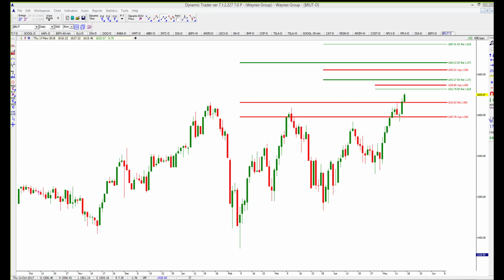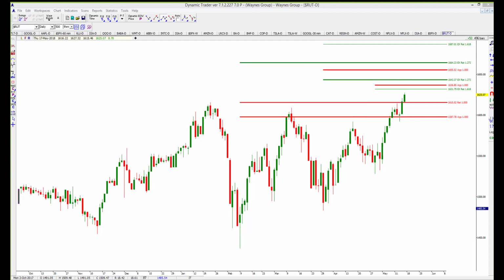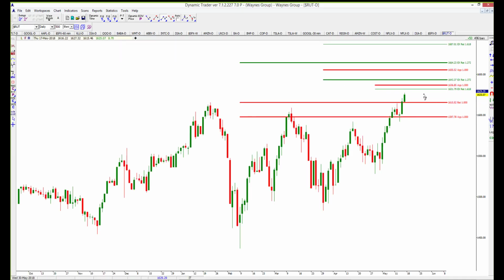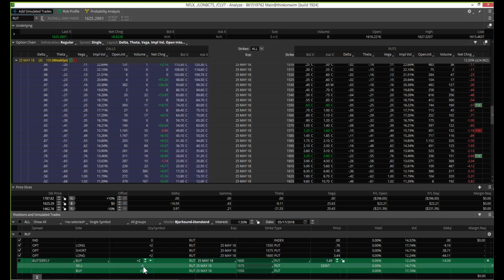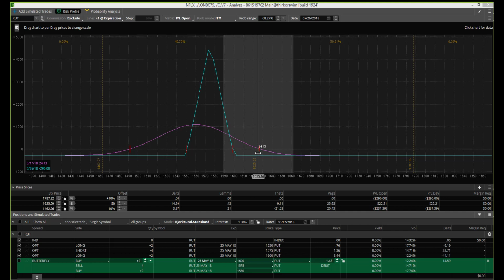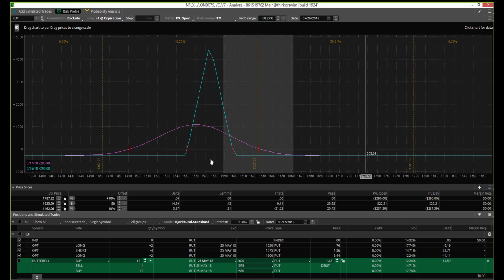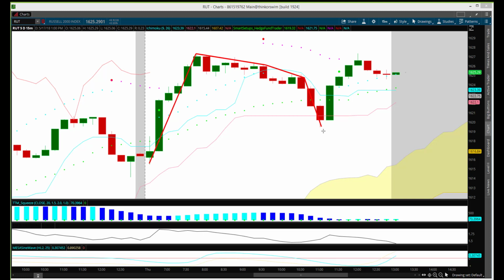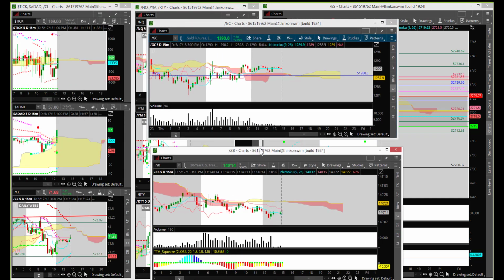Bearish Butterfly Trade Entry in The RUT (5-17-2018)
The Trade Report – Strategy Session
Thursday, May 17th, 2018

Today's Trade Report centers around a Trade I entered just before the close of trading today.

The trade is called a Bearish Butterfly and I entered it in the RUT, which is the Russell 2000 Cash Index.

As you know, if you have been following the market and The Trade Report in particular, the Russell has made New Highs in the last two sessions - including today's session.

With tomorrow's Monthly Options Expiration on the agenda, it is my thesis that the Russell may pull back and take a breather, which would be healthy and in keeping with high-probability price action for MOE.

In the video, I detail my trade thesis, trade construction, entry parameters and trade goals. I will be sure to keep you all apprised of how it plays out.

So, without further adieu, please watch my video to find out more.